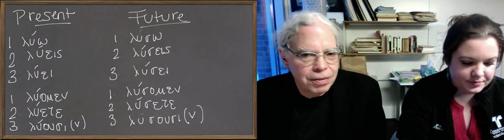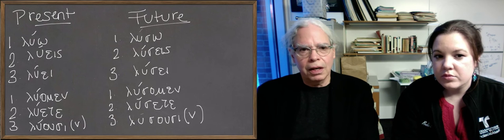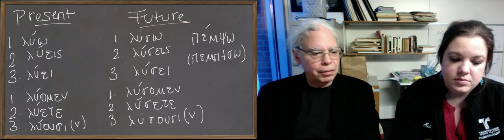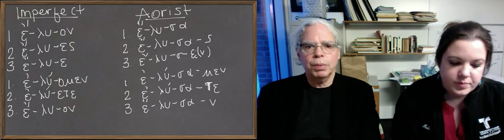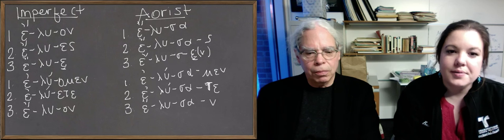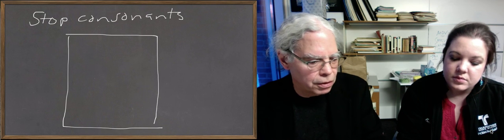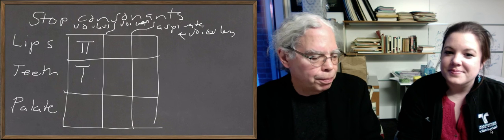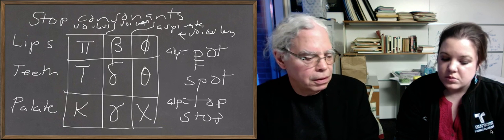Learn Ancient Greek: 10_Unit 2 Future and Aorist Active Indicative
Professor Muellner presents the "future active indicative" in comparison with the "present" tense forms learned in the preceeding video - essentially, the only difference is the addition of an 's' to the end of the verbal stem. The "aorist active indicative" also features an 's' at the end of the stem, but there are other differences to watch out for, especially the "past indicative augment" and the 'a' after the 's.' Check out pages 48-49 in the Hansen & Quinn textbook for their paradigms and explanations, too. Happy Memorizing!